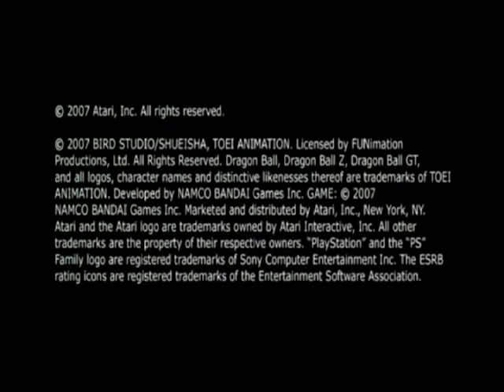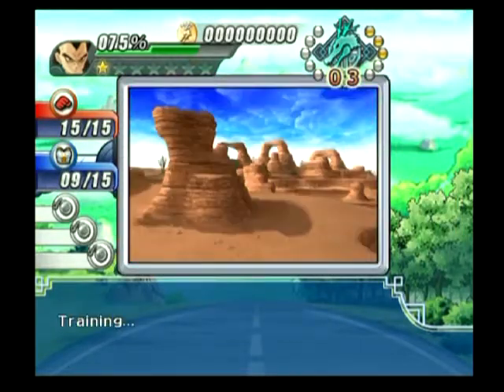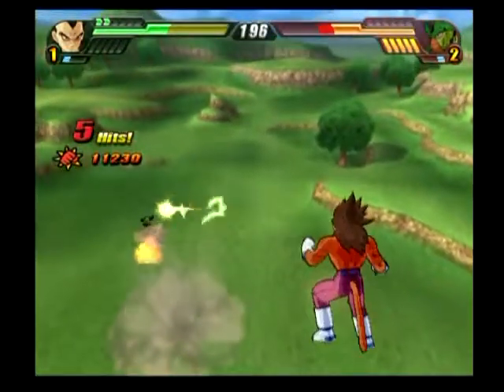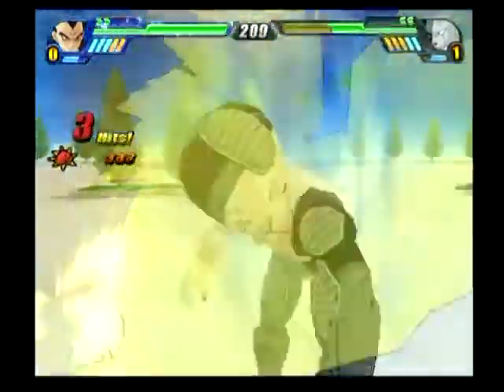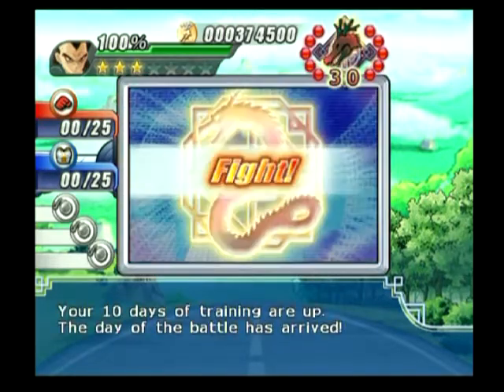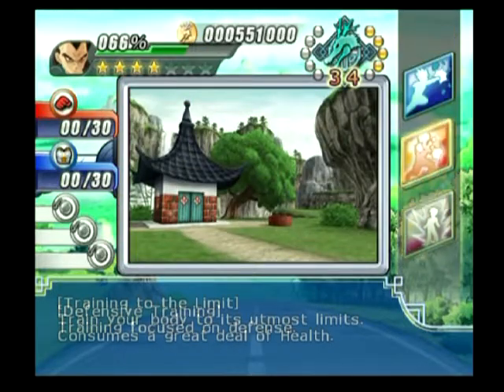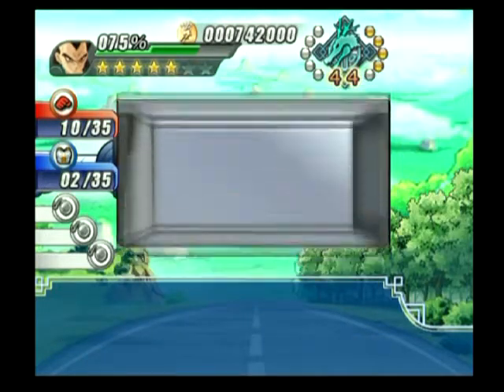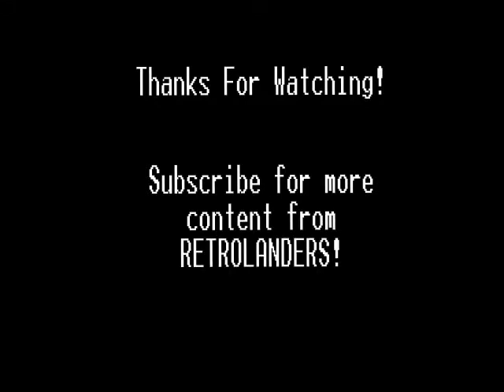Brody tries a Vegeta simulator (Dragon Ball Z Budokai Tenkaichi 3, PS2)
I have returned with some new equipment. thought it would be a good idea to take a stab at it with one of my all time favorites